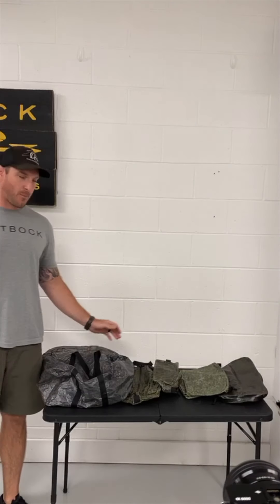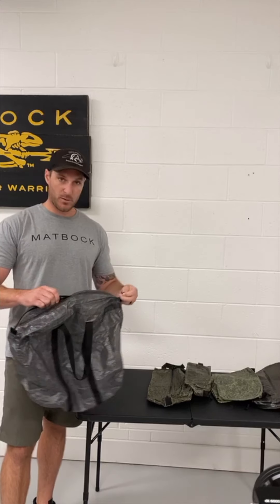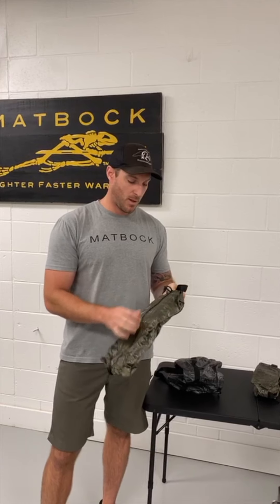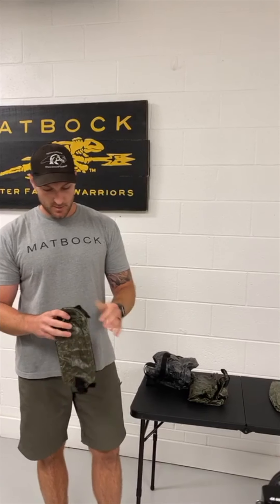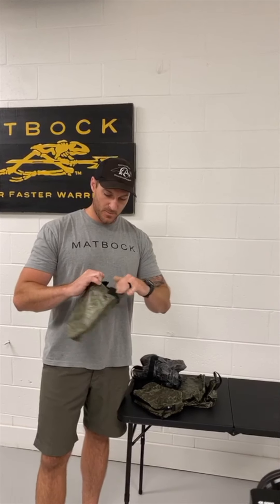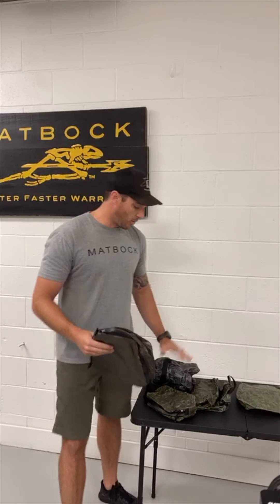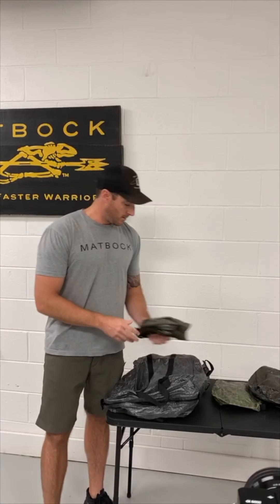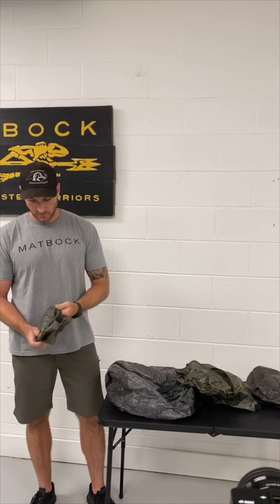MATBOCK Monday Travel Kit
Don't let your gear slow you down.  Waterproof and odor proof material.  Water resistant zipper.  Kevlar Stitching (not even the thread will absorb anything).